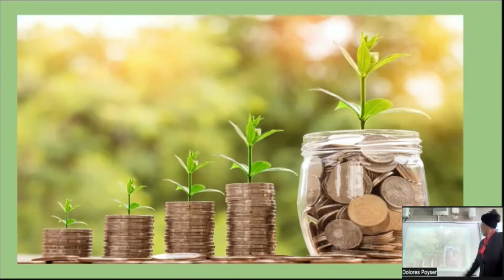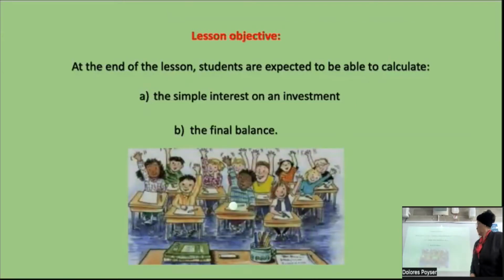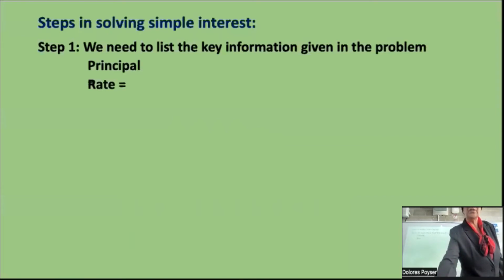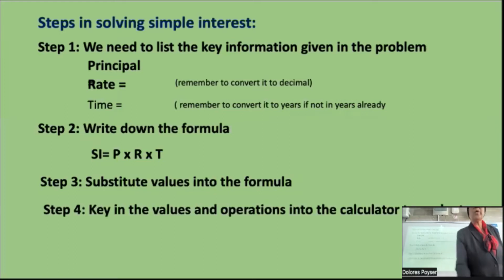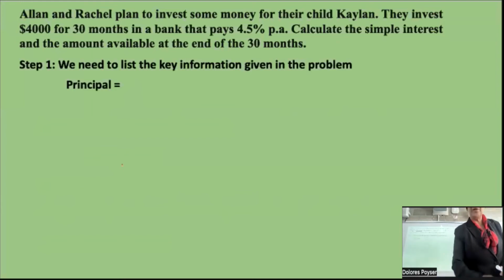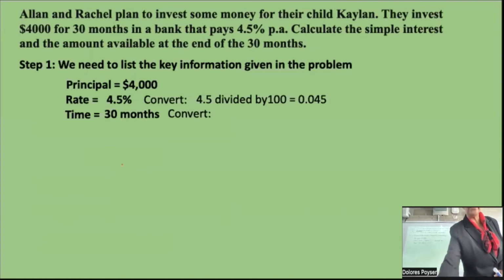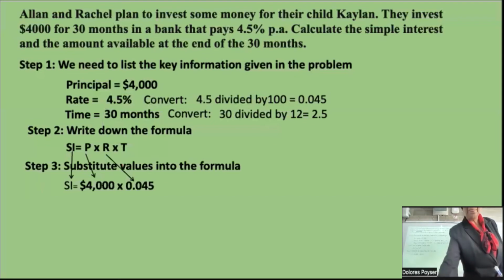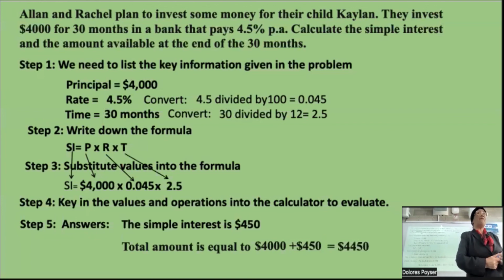5steps in solving simple interest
Mathematics is loved by many but hated by many as well. The fact is everybody can learn mathematics and improve their brain efficiency.
I invite you to watch all my videos.